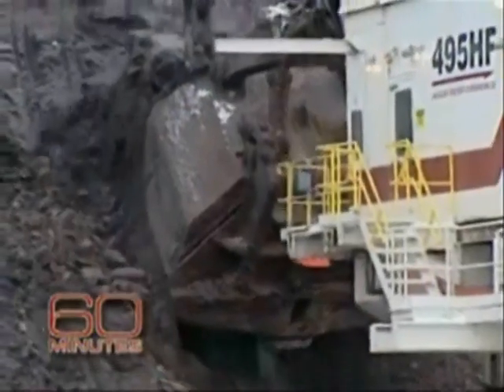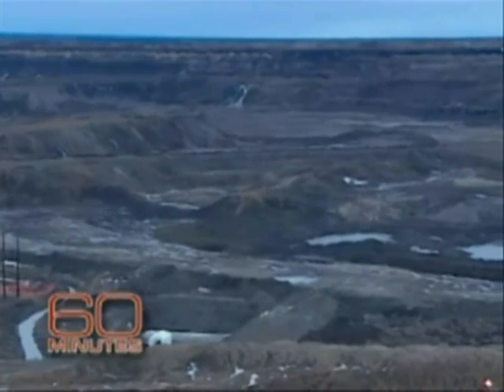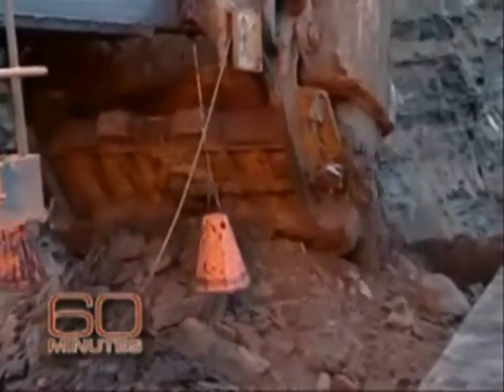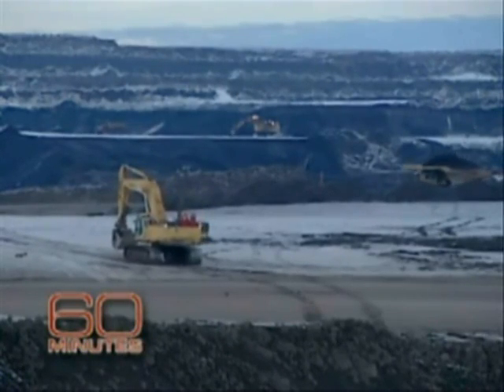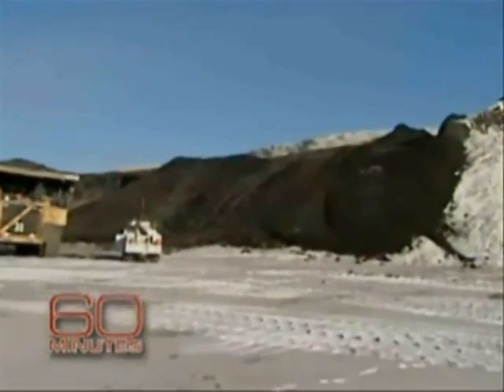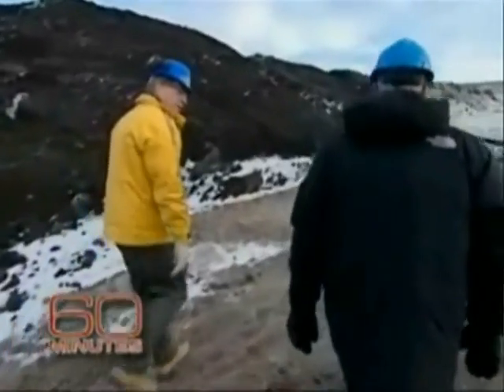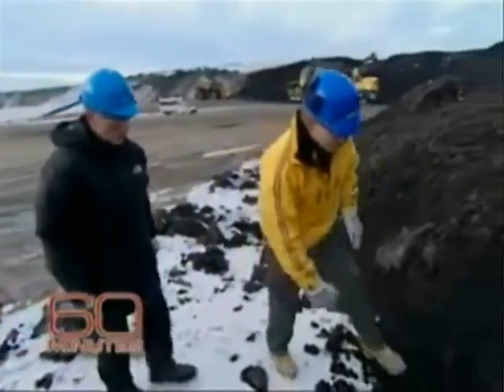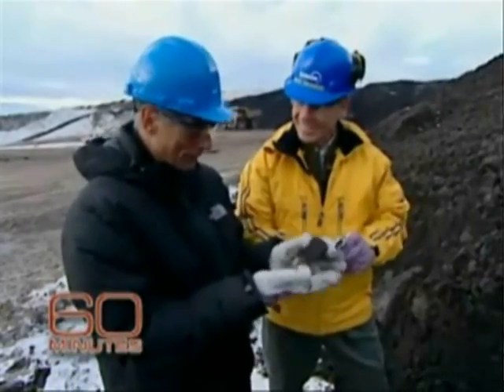14 The Oil Sands of Alberta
60 Minutes CBS Documentary